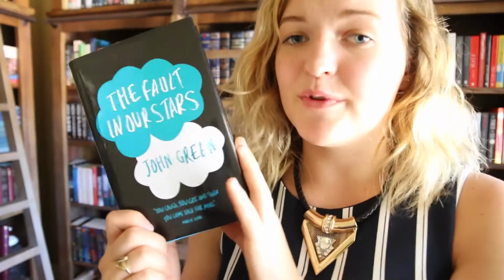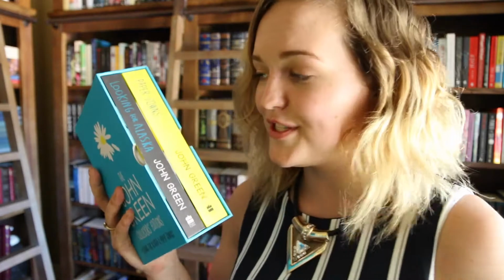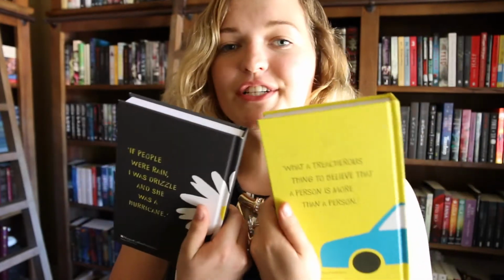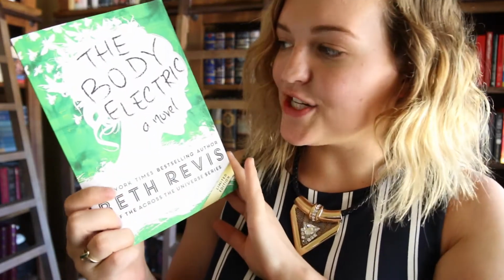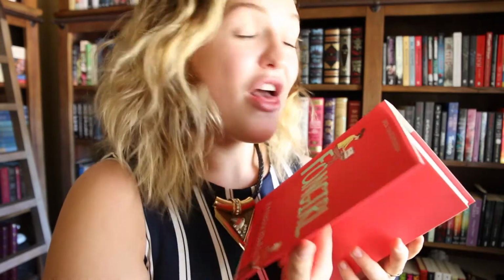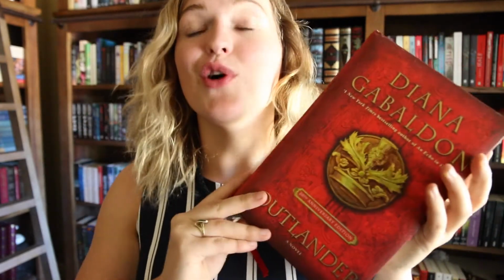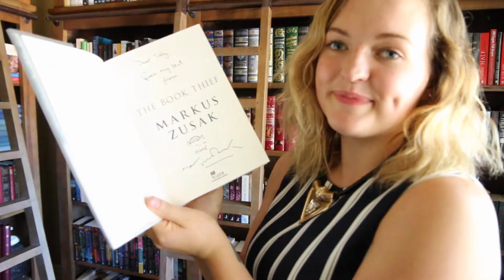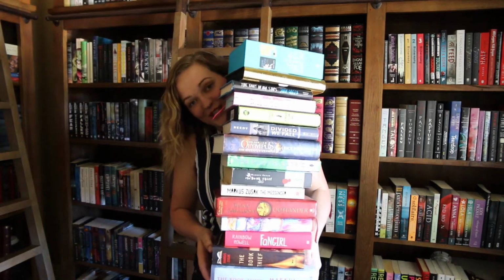SPECIAL: SPECIAL EDITIONS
These are the majority of my beautiful, glorious, precious, special edition books.